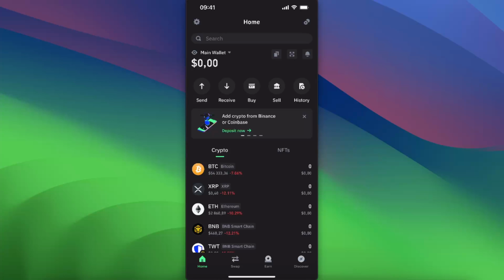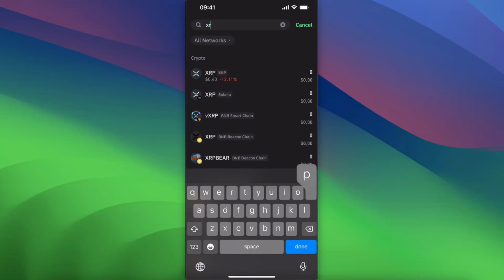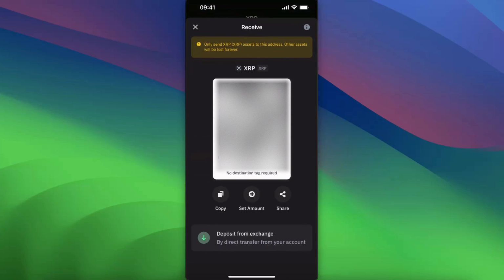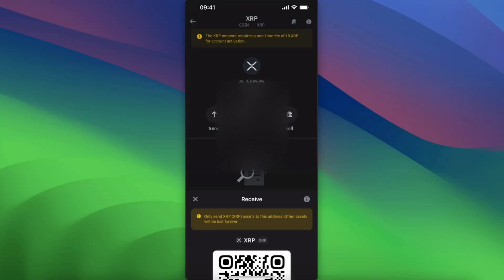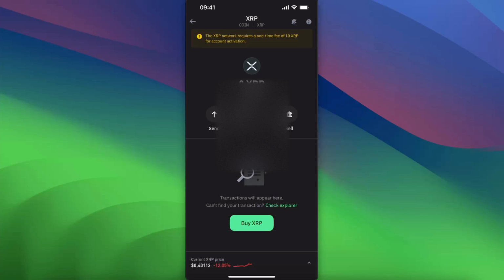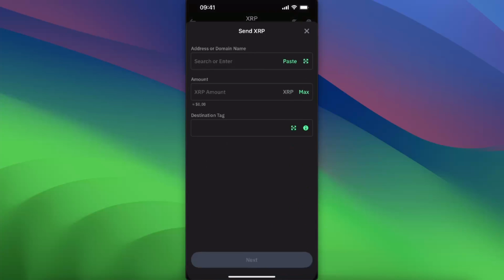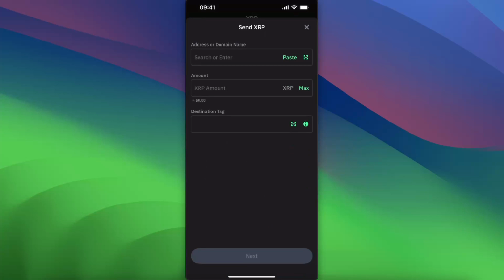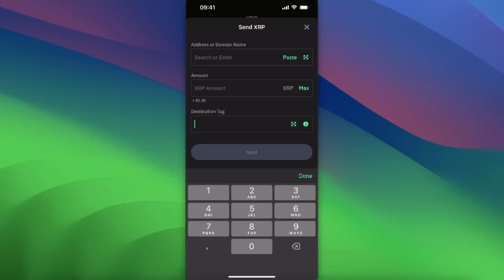How To Find XRP Destination Tag On Trust Wallet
In this video I show you How To Find XRP Destination Tag On Trust Wallet!